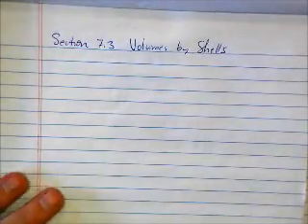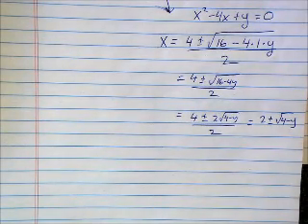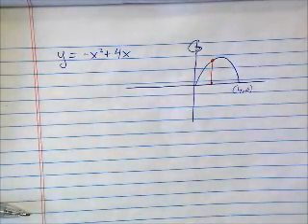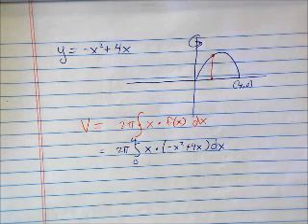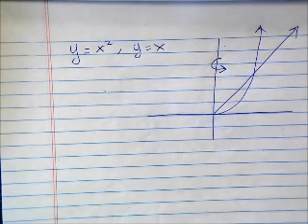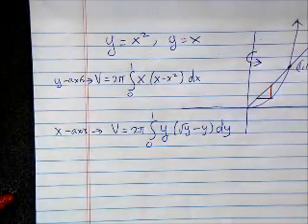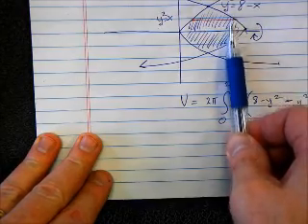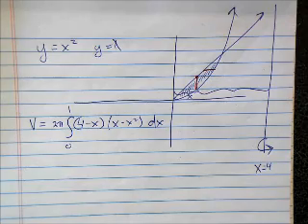Math1610 Larson Section7-3